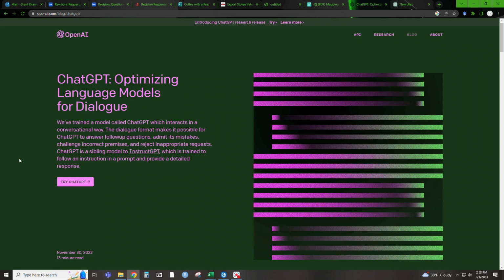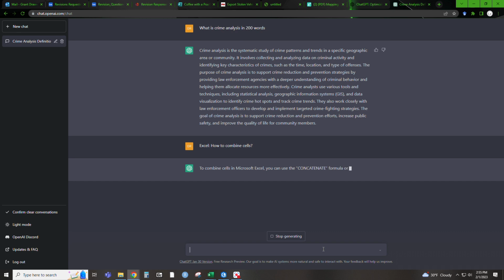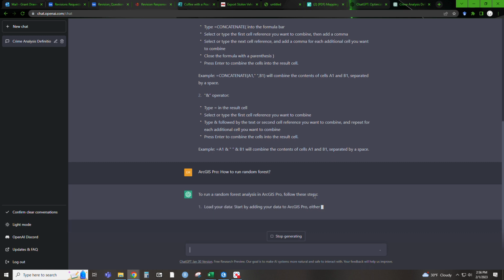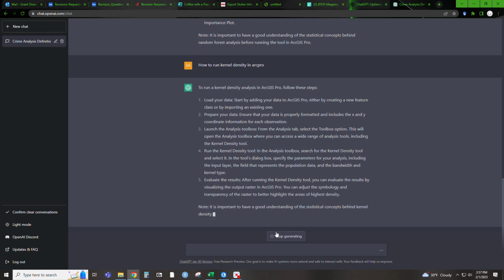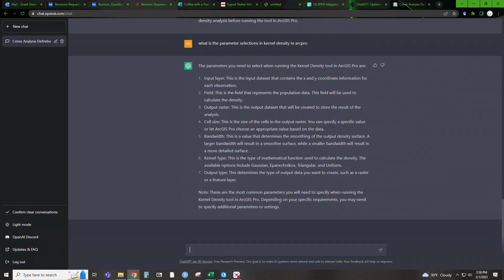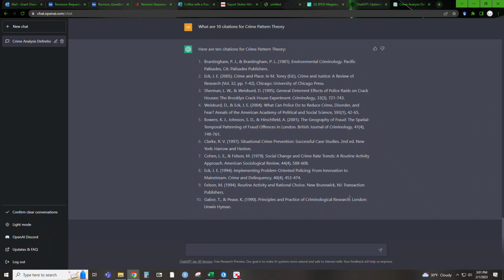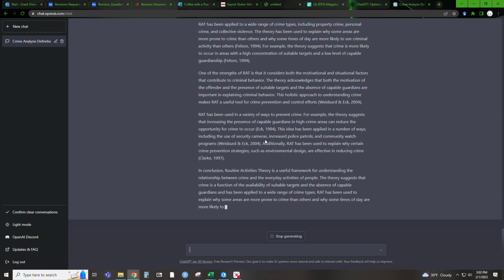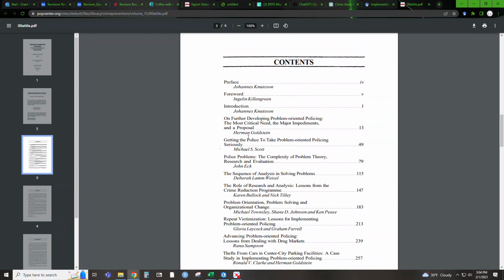ChatGPT: Take 2 Potential Uses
After receiving a comment of me incorrectly using ChatGPT, I recorded a new video discussing similar uses from the prior on How-to within software and then an example of the mistake I made when it comes to References.